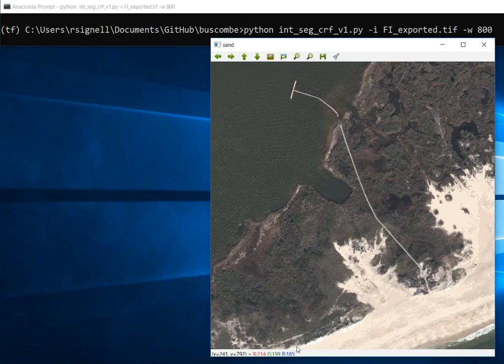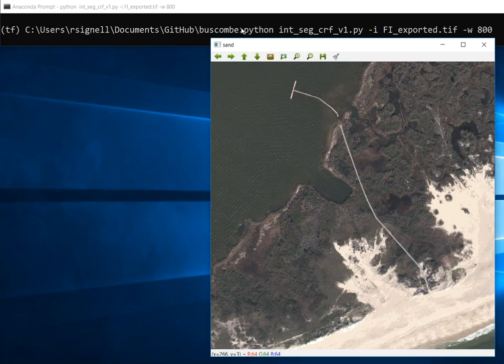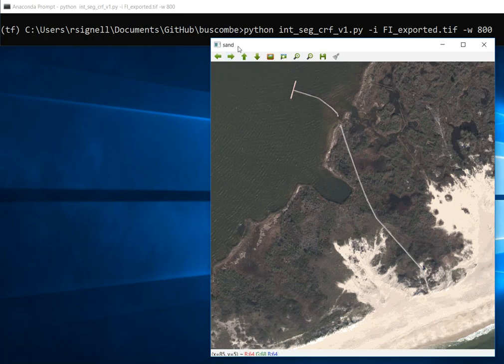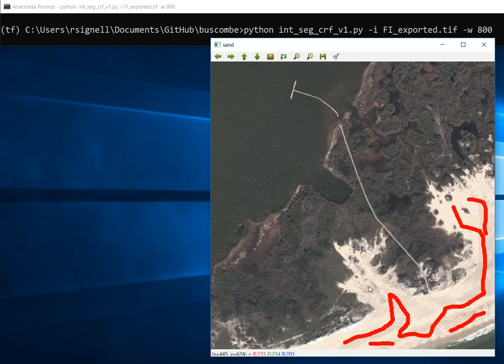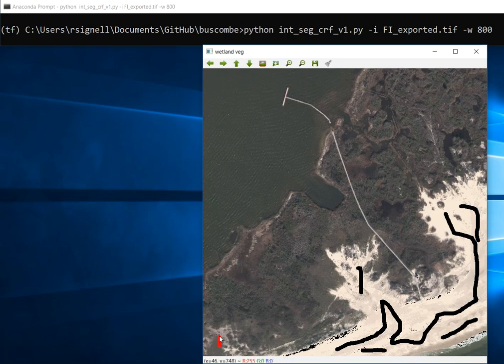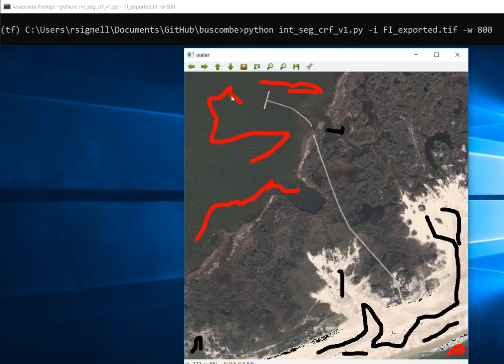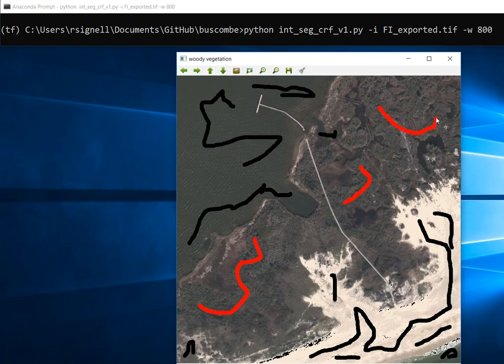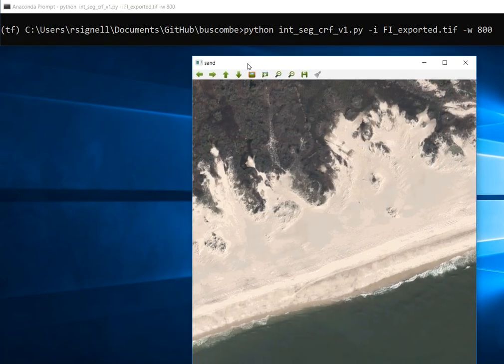image annotation for classification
Using Dan Buscombe's image annotation package for classification